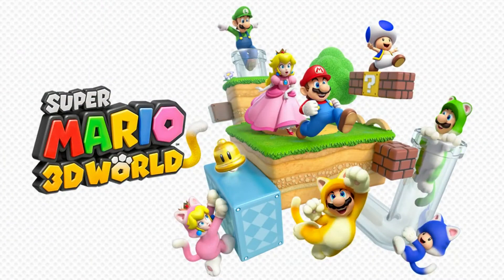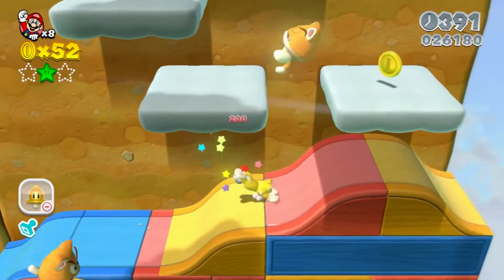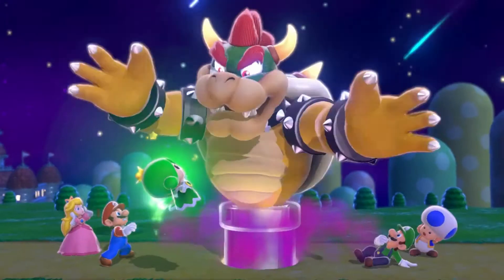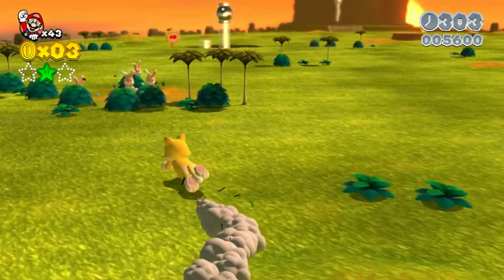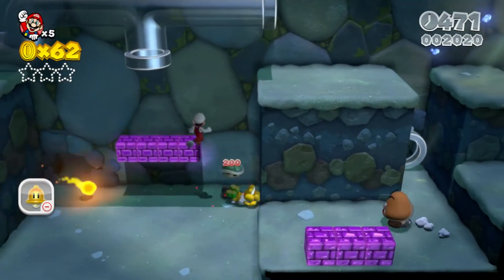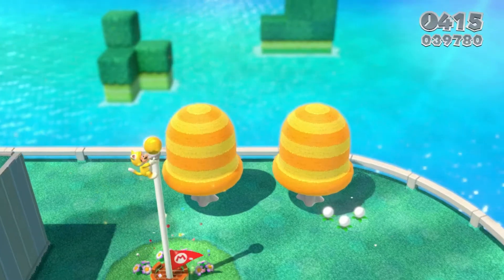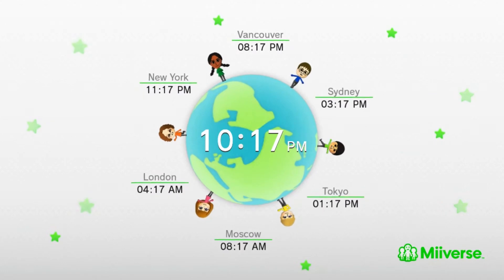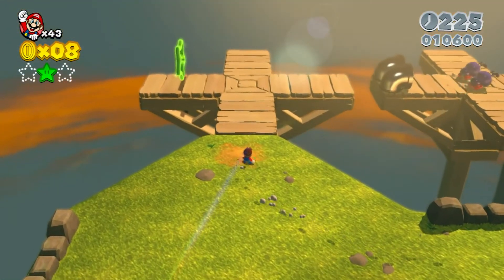Super Mario 3D World- CCG Gaming Rundown